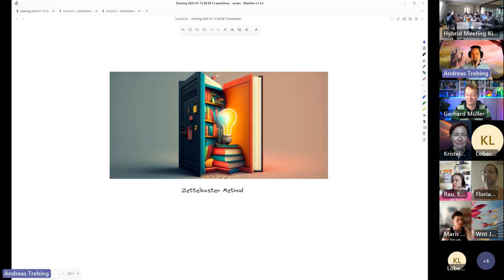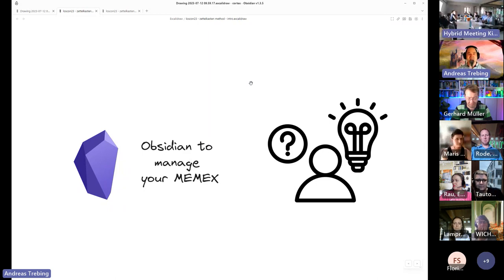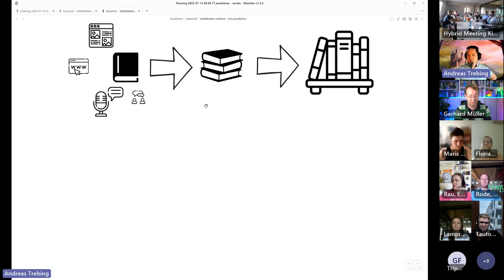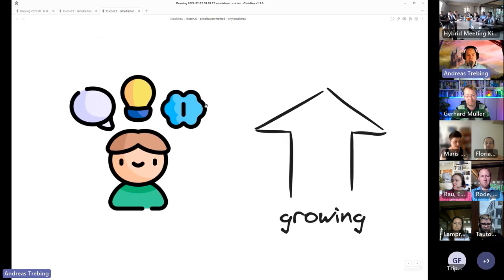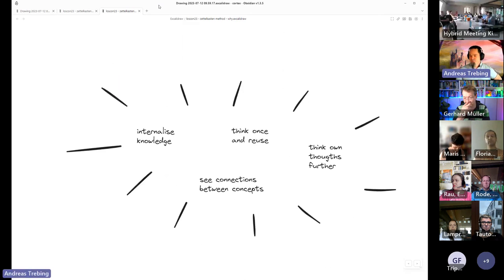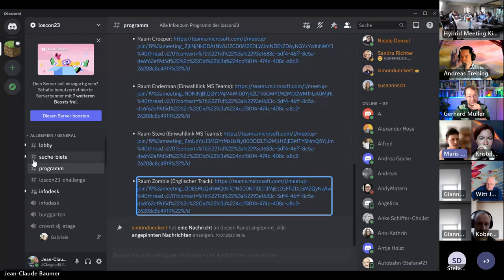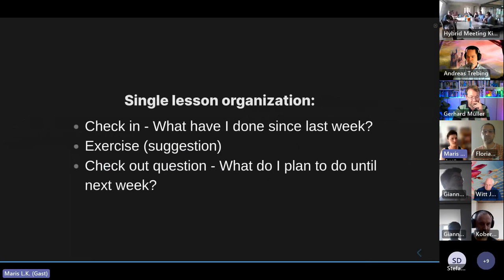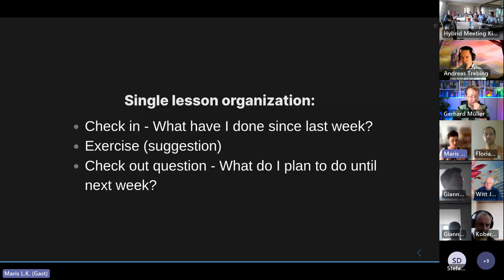Supercharge your Memex with the notebox method - Fertiliser for your knowledge (loscon23)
Session auf der lernOS Convention 2023.